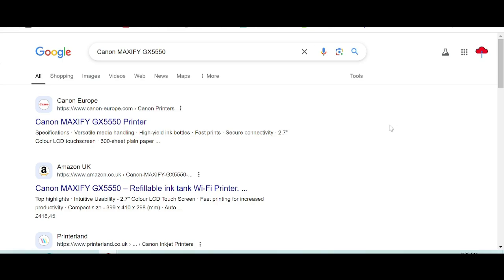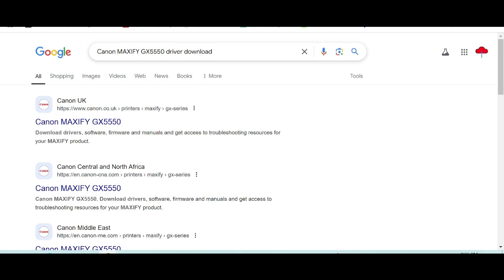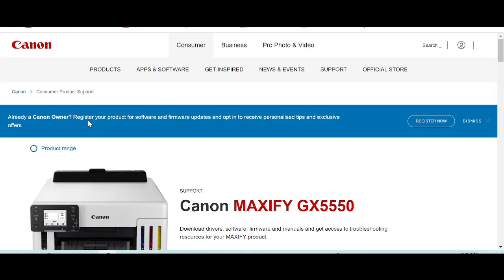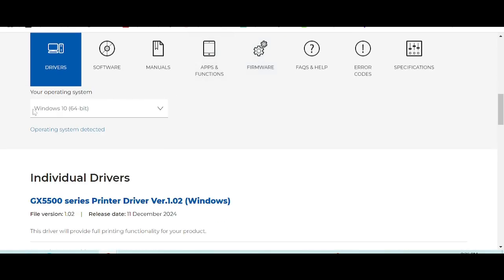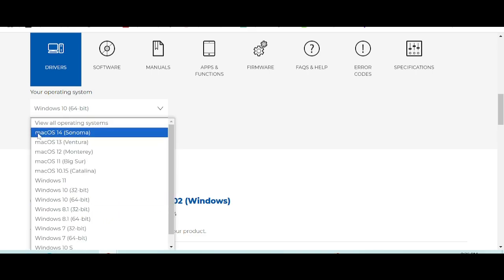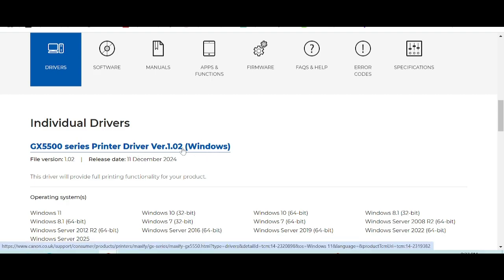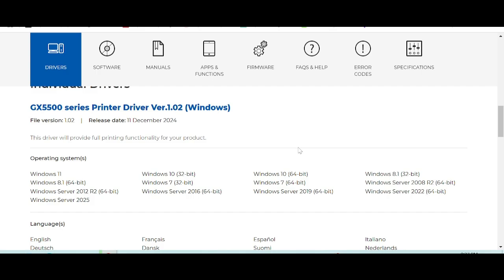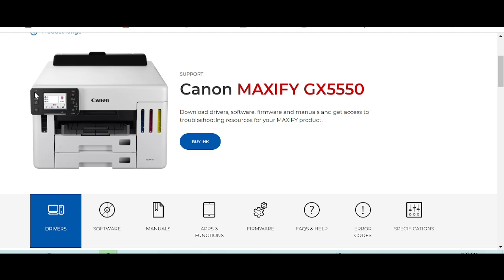Canon MAXIFY GX5550 driver download Driver Download and Setup Windows 11 Windows 10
the here link download for Canon MAXIFY GX5550 Setup printer installation driver download